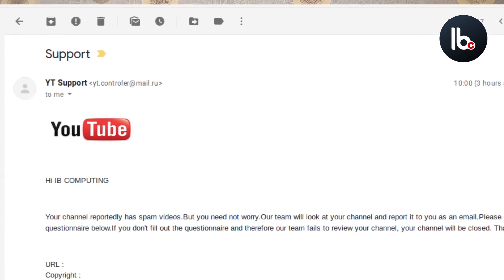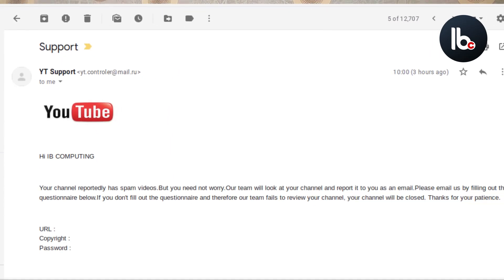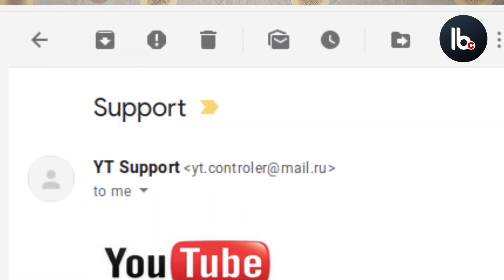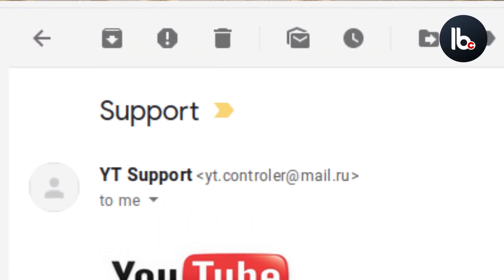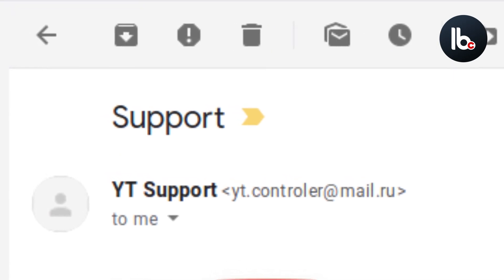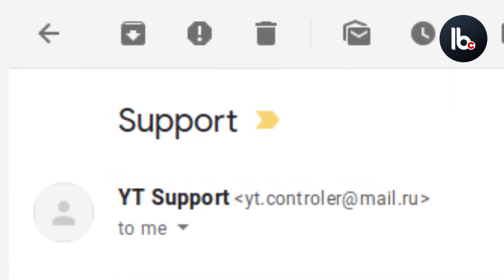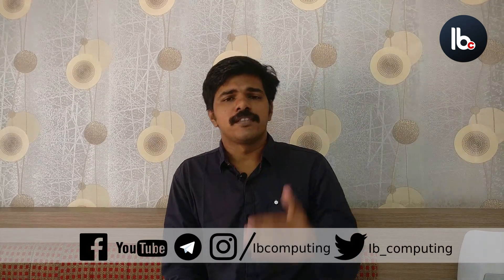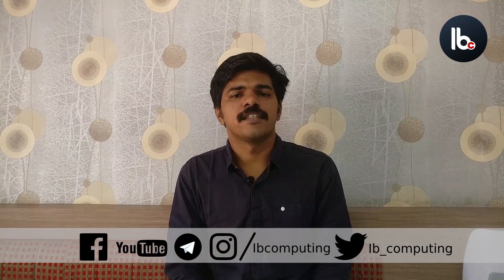യൂടൂബേഴ്സ് ശ്രദ്ധിക്കുക - നിങ്ങളുടെ ചാനല്‍ ഹാക്ക് ചെയ്യപ്പെട്ടേക്കാം.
യൂടൂബ് ചാനല്‍ നടത്തുന്നവര്‍ ഈ തരത്തിലുള്ള മെയിലിലെ ലിങ്കുകള്‍ തുറക്കാതിരിക്കുക.